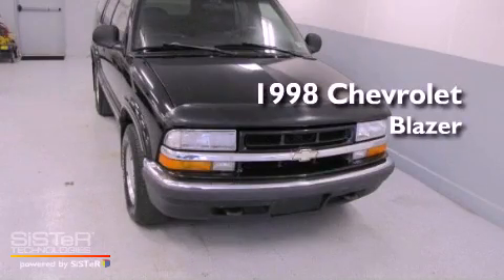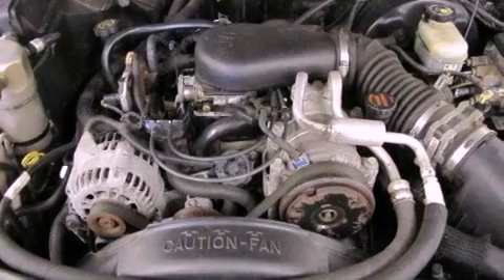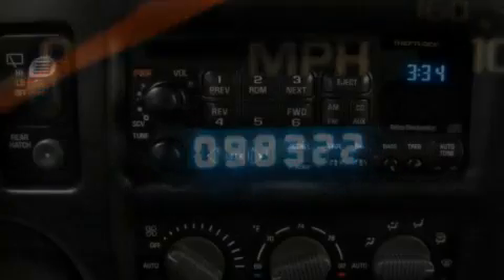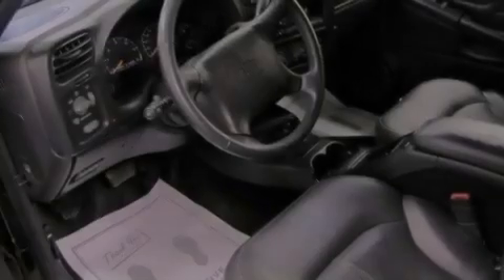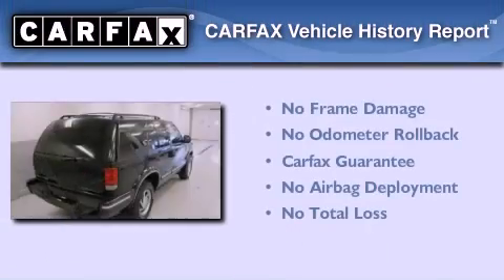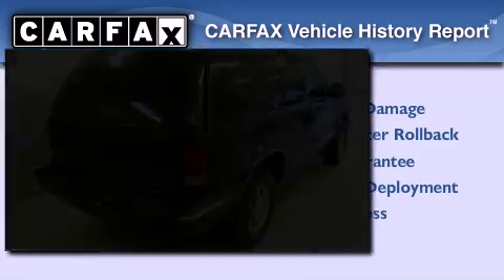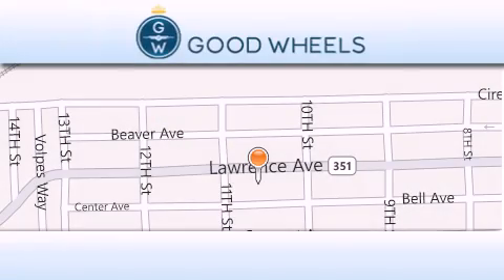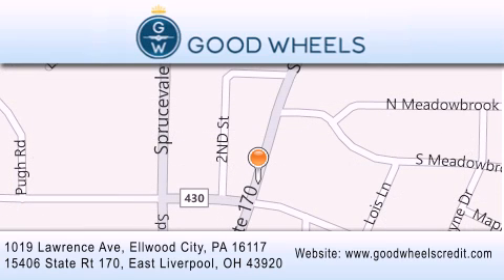1998 Chevrolet Blazer Ellwood City PA 16117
Year : 1998
 Make : Chevrolet
 Model : Blazer
 Engine : Gas V6 4.3L/262
 Trans . : Automatic
 Exterior : Onyx Black
 Miles : 98,294

 1019 Lawrence Ave
 Ellwood City , PA 16117
 Pre-Owned 1998 Chevrolet Blazer Ellwood City PA